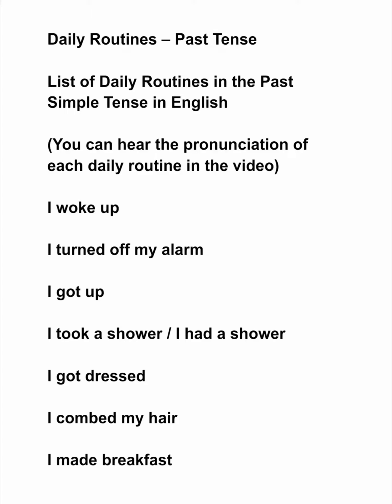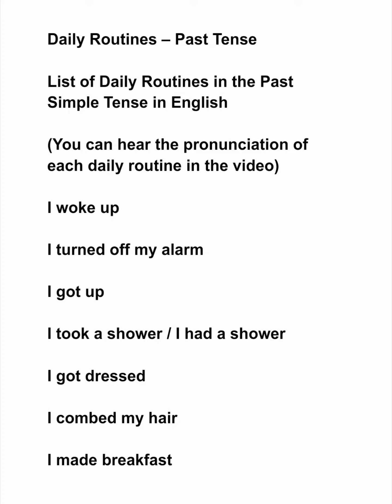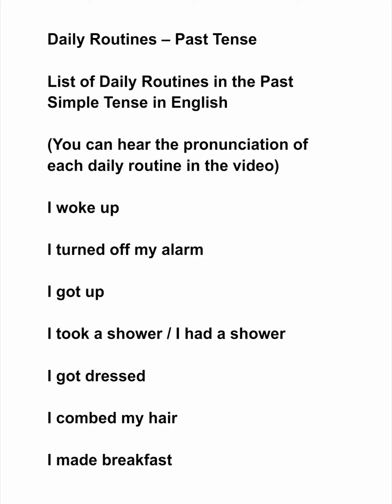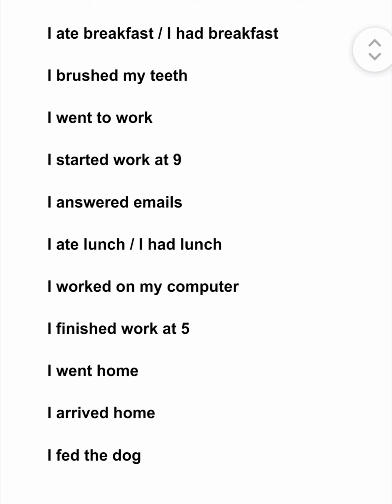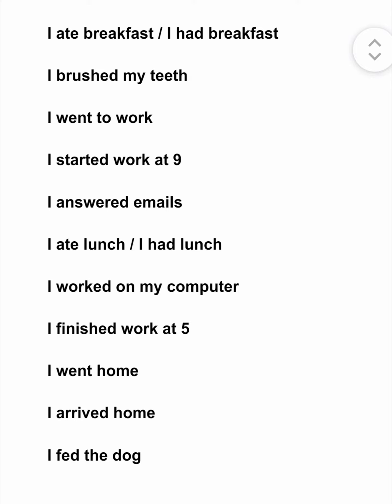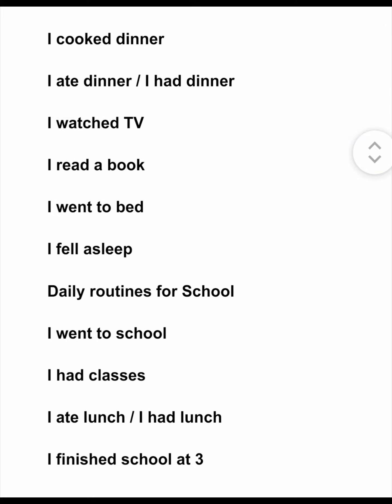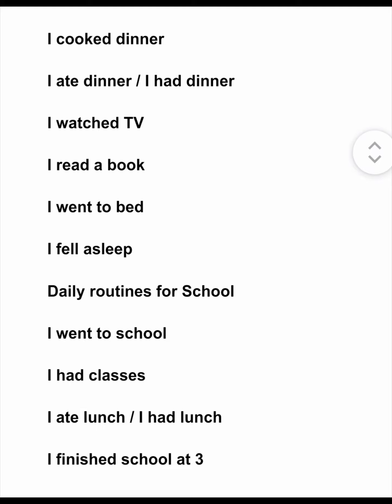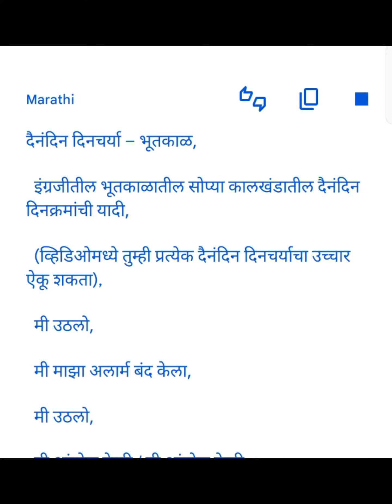Daily routine || Improve your listening skill